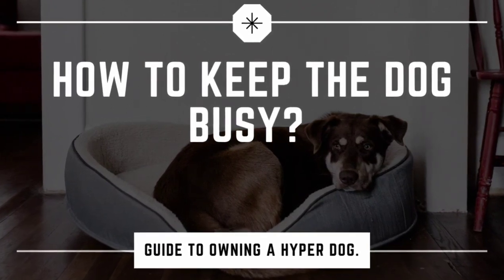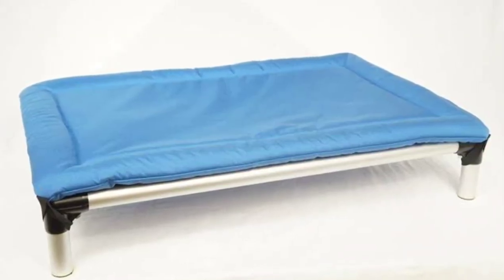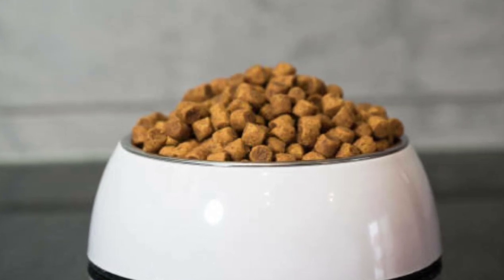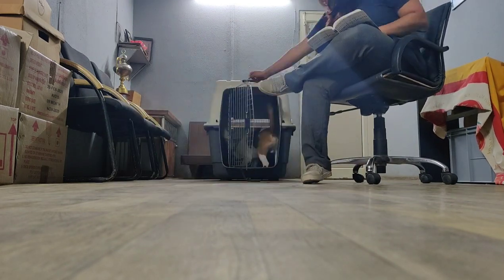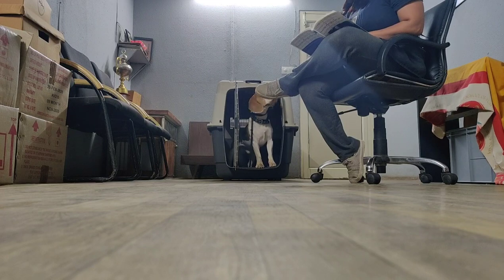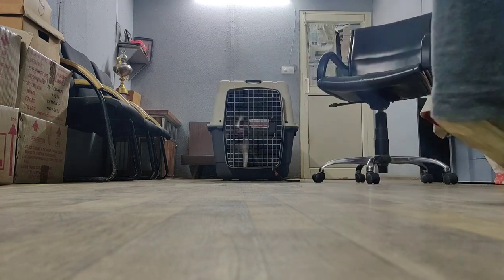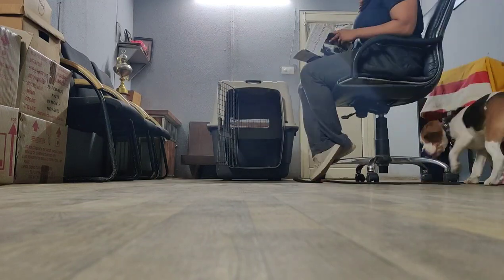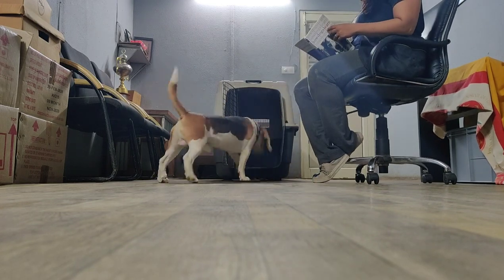Easy Tutorial on How To Keep The Dog Busy.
If you own a hyper puppy, this is the best learning exercise that you can do at home.